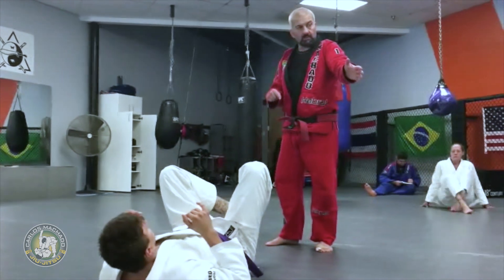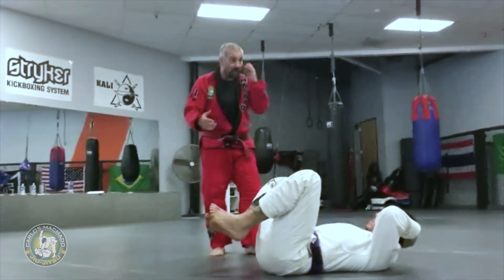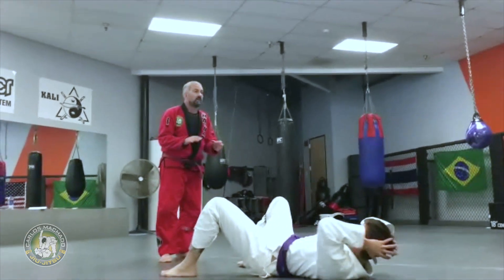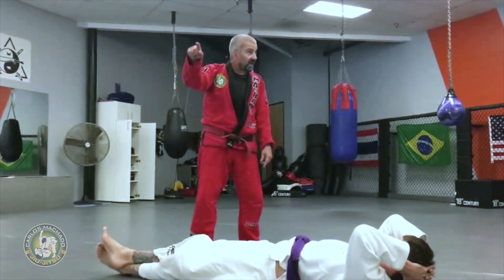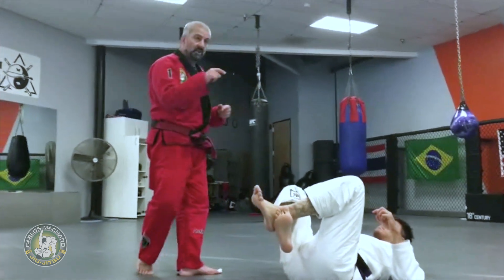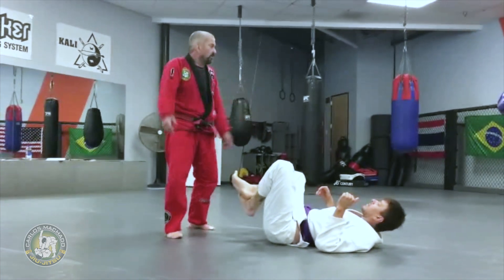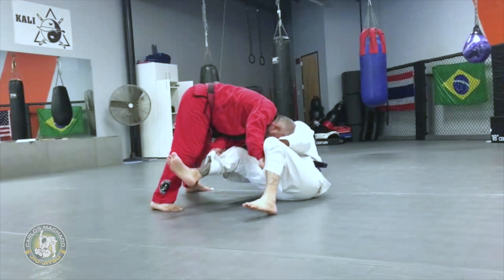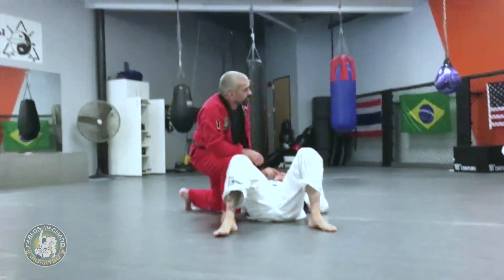HACK 68: Passing Clock Passing Concept 868